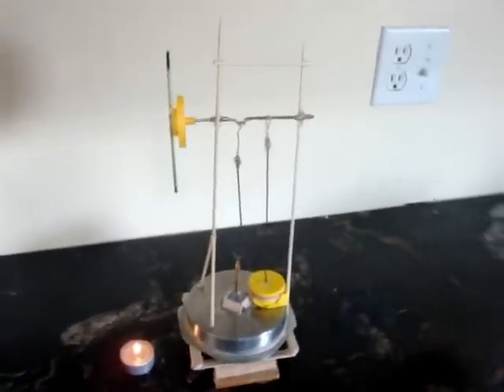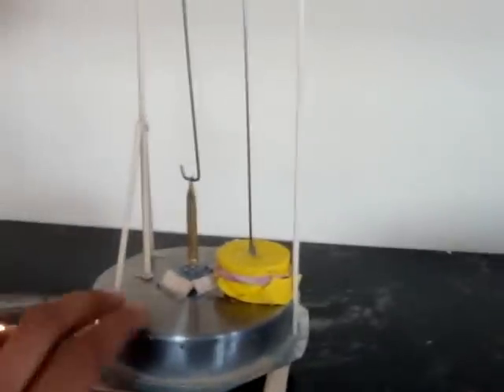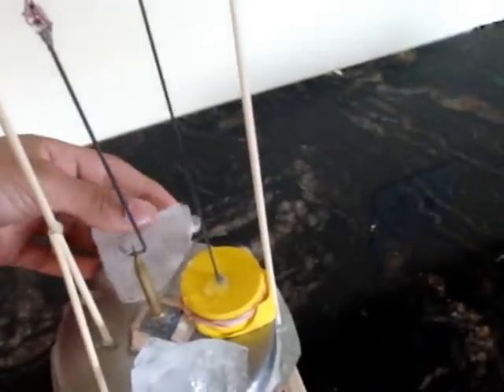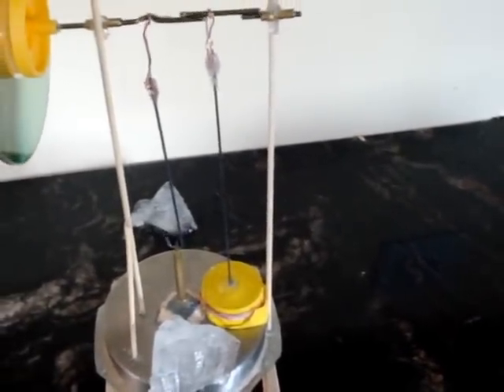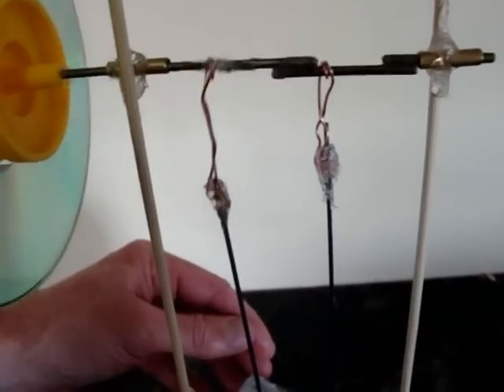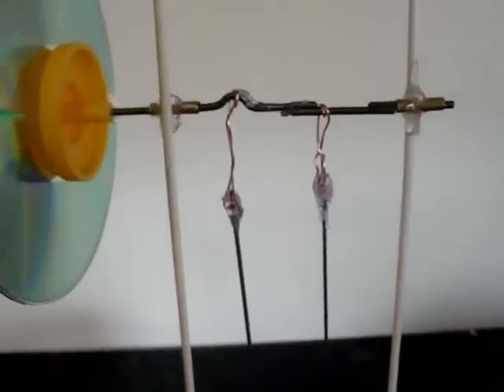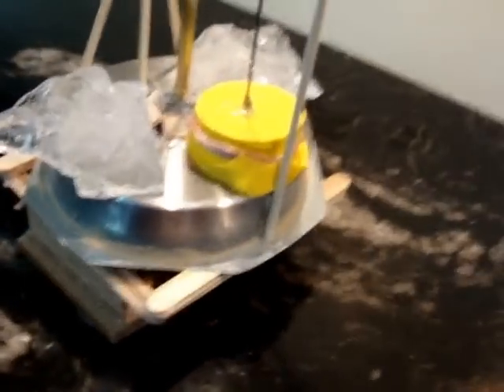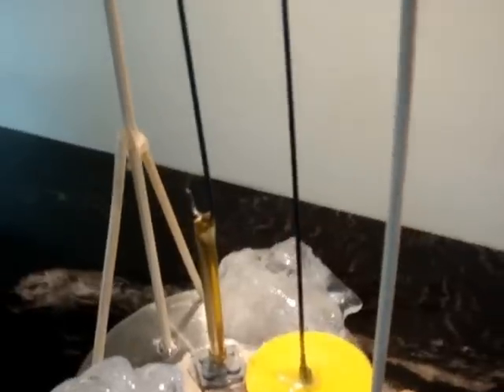homemade stirling engine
this is my first stirling engine that has worked. And its all homemade as you can probably tell

things4boys.blogspot.ca/